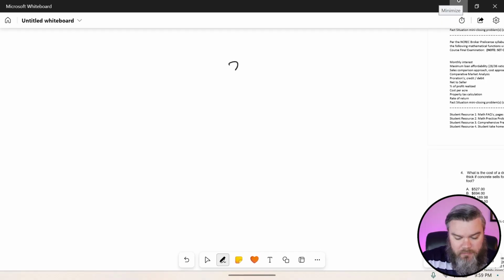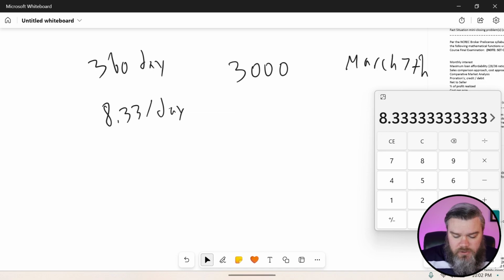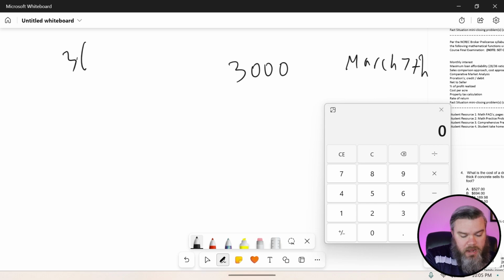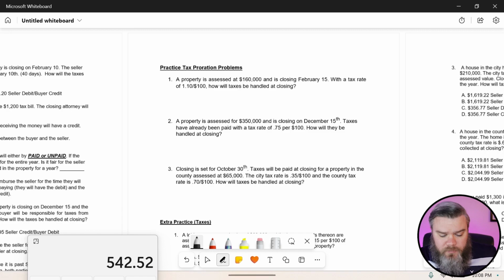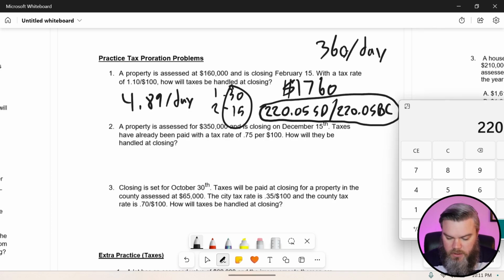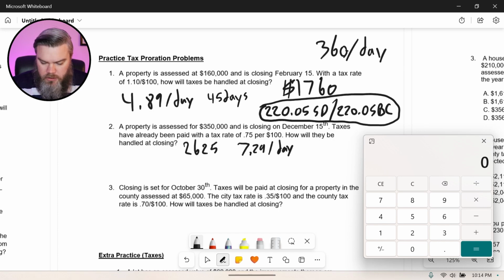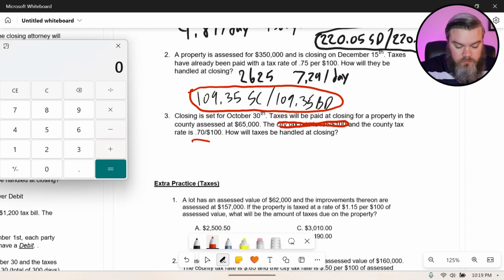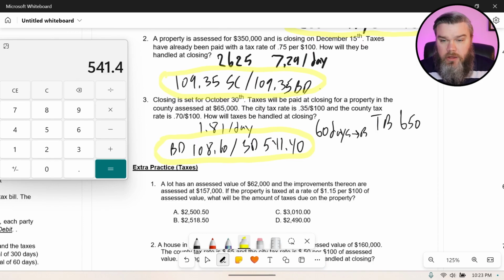Tax Prorations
Dive into the 360-day and 365-day  tax  prorations math you could encounter on your real estate exam.